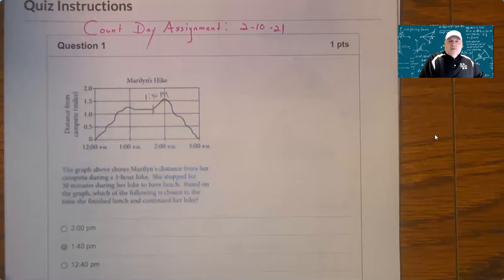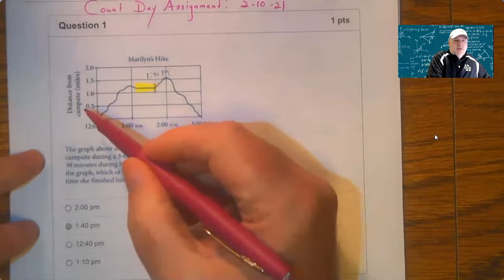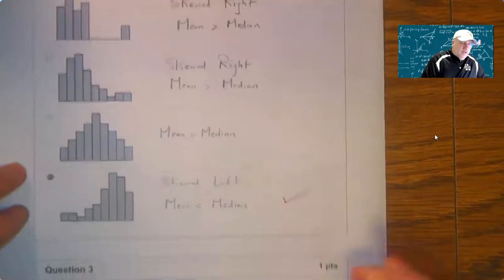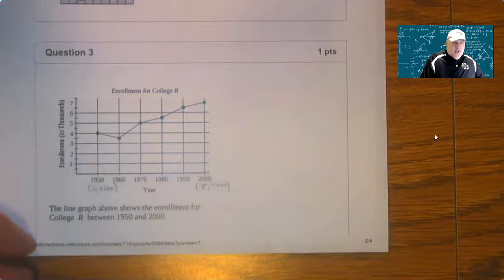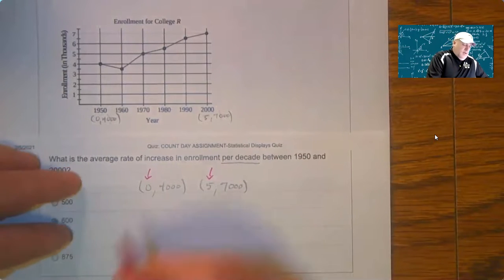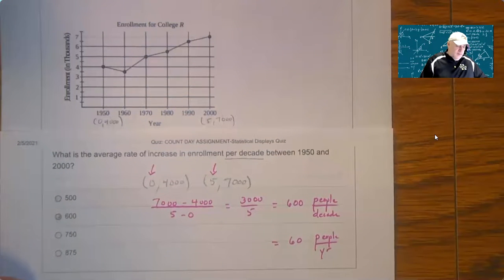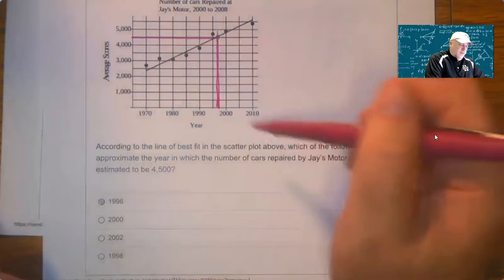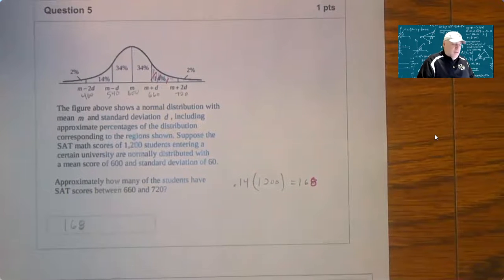Mr. Pertner-Count Day Assignment for Test Prep - 2-10-21